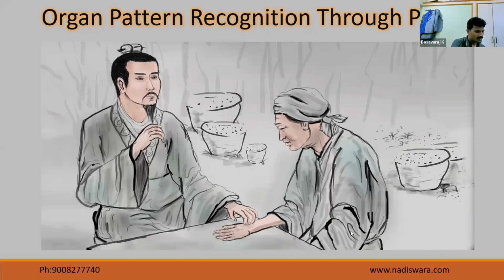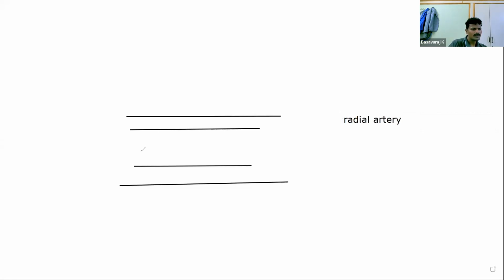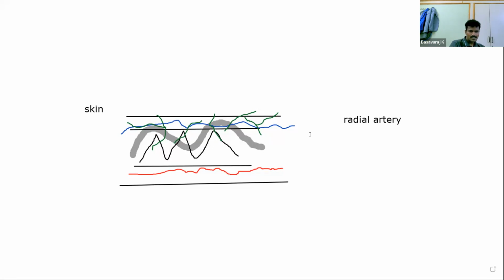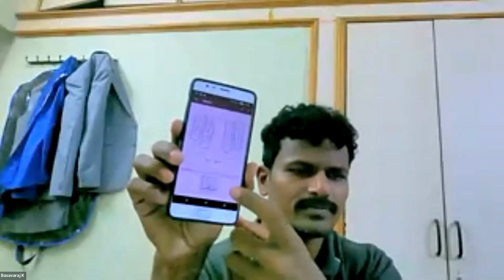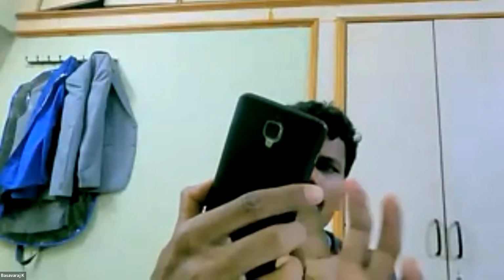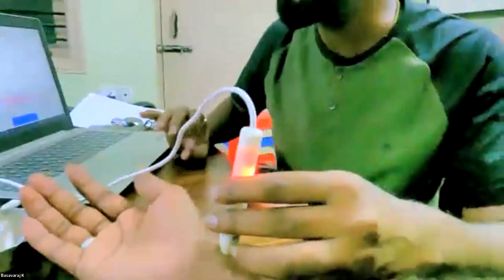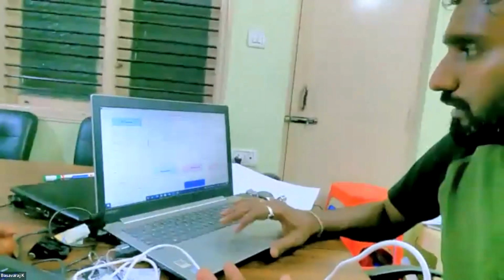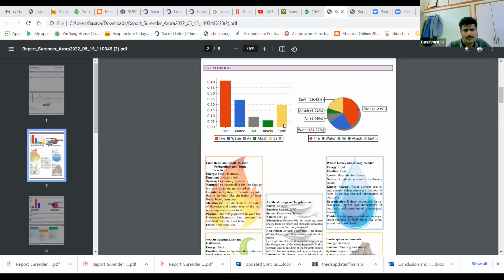Pulse Diagnosis Training Class - 01